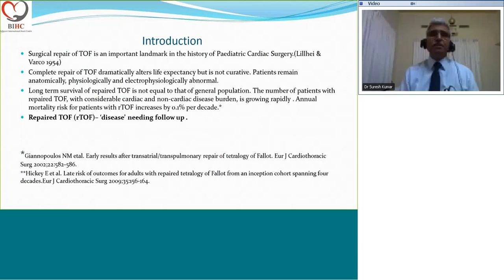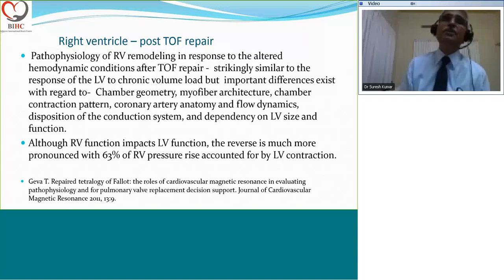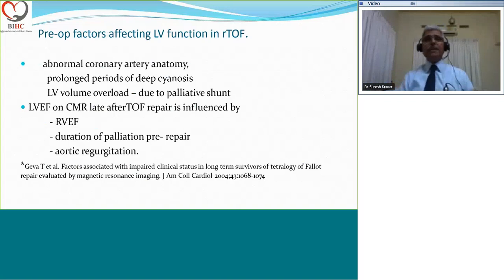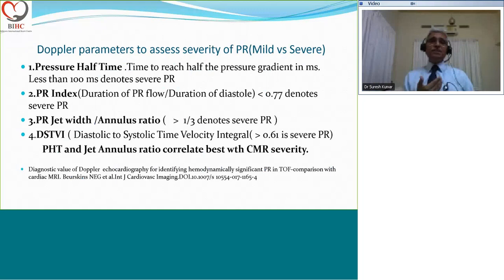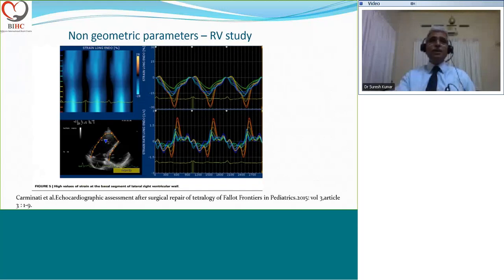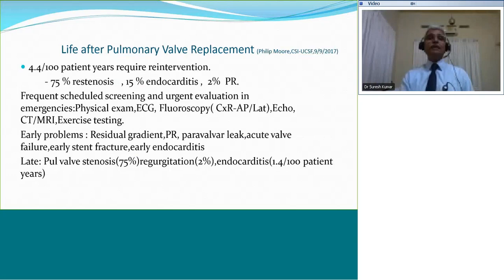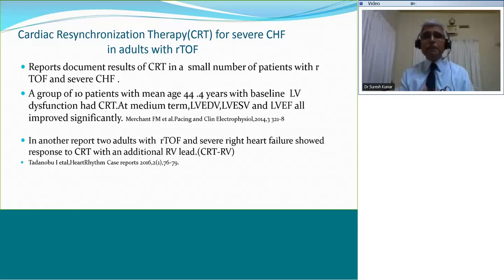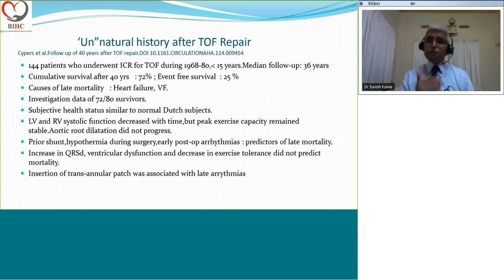TOF long term followup by Dr Suresh Kumar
Topic: TOF long term followup by Dr Suresh Kumar, MD, DM, FSCAI, Senior Consultant, Dept.of Paediatric Cardiology, Believers Internartional Heart Centre,
Believers Church Medical college Hospital,Thiruvalla,Kerala